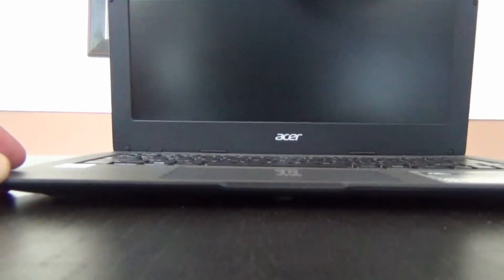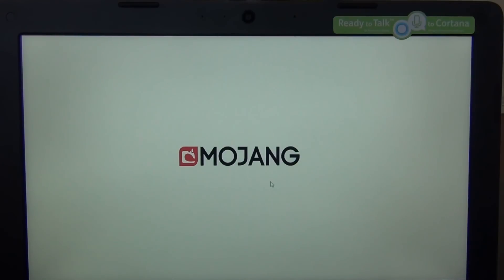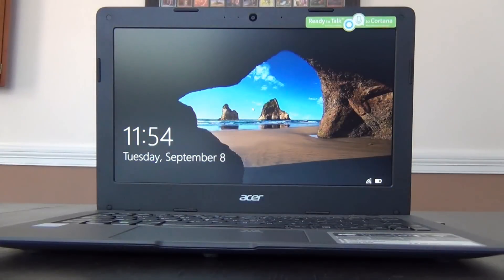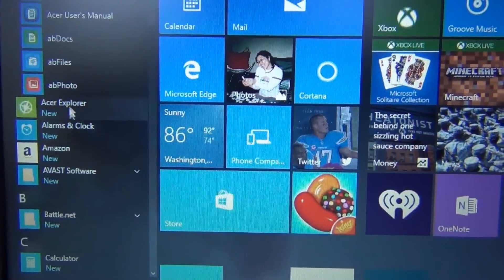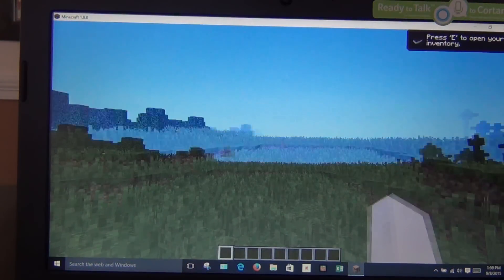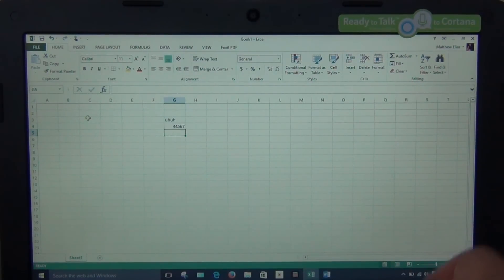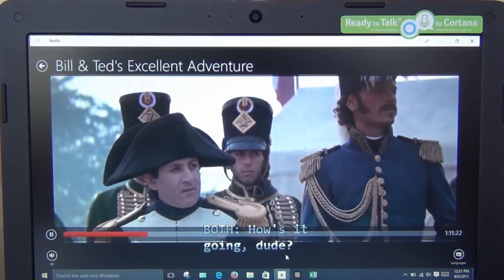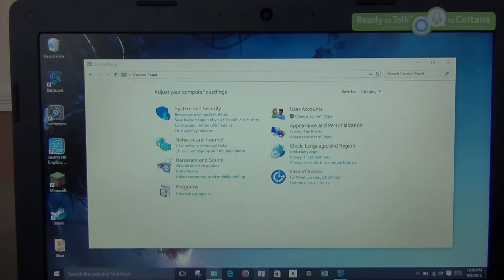Acer Aspire One Cloudbook 11 Review - Minecraft, Hearthstone, Office and More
Acer's Aspire One Cloudbook 11 is the newest low-end Windows PC available, and the first one to ship with Windows 10 installed, and with the Intel N3050 Braswell Celeron processor.

How does it handle MS Office applications, and Windows 10 in general? Can it run Minecraft, Hearthstone, or Steam? How's the general experience and web browsing performance?

Find out here in my video review of the Cloudbook 11.

For more Windows laptop, Chromebook, and tech reviews, check out Voltron00x.com